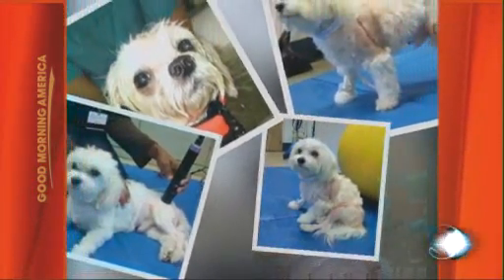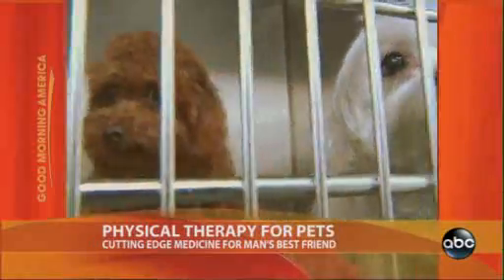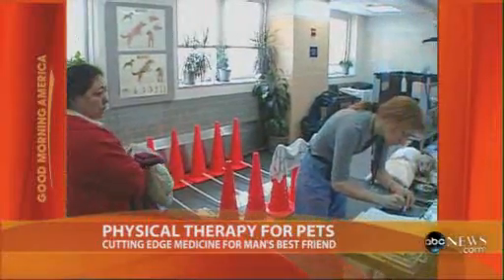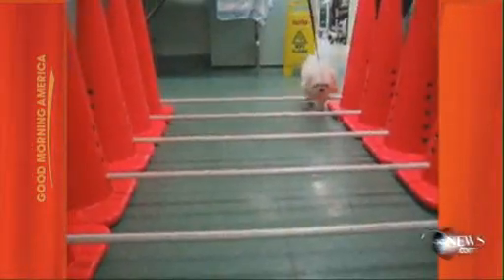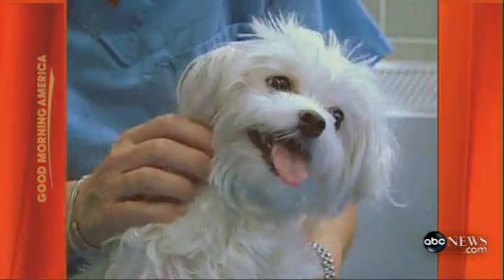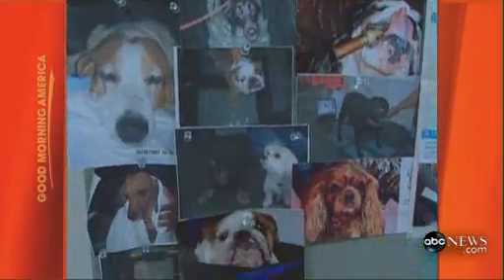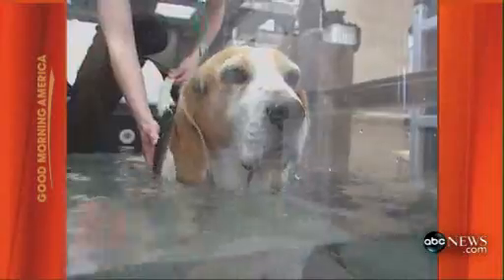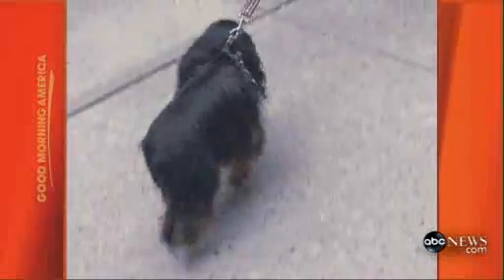ABC, Good Morning America - Veterinary Rehabilitation Dog Treadmills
Ju Ju Chang and Diane Sawyer report on cutting edge medicine for man's best friend. Dog on JOG A DOG treadmill.

ABC, Good Morning America  (August,  2008)